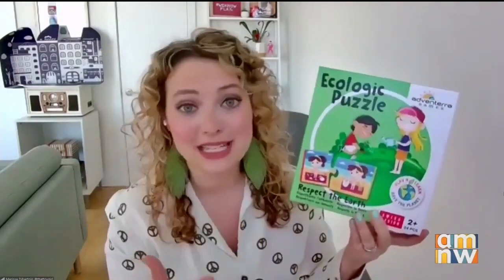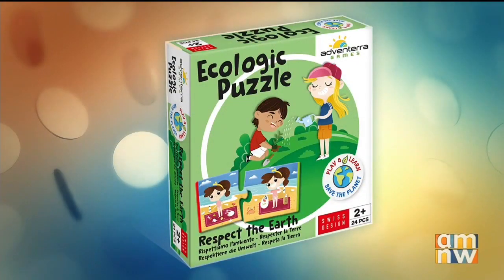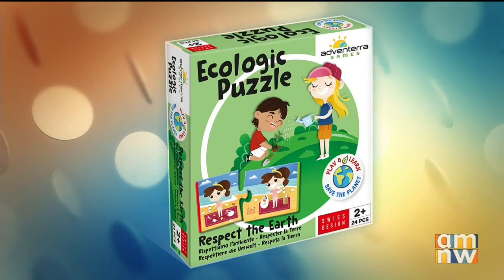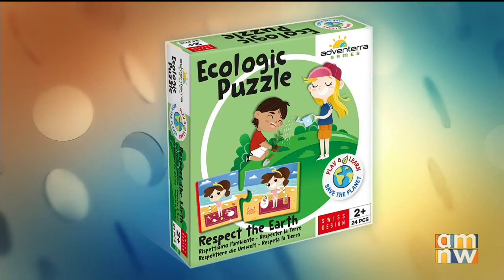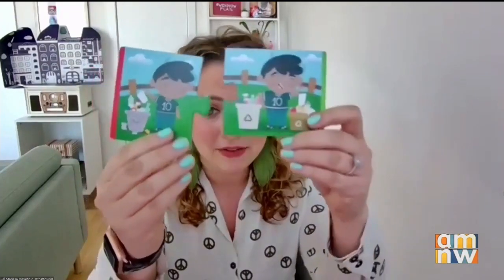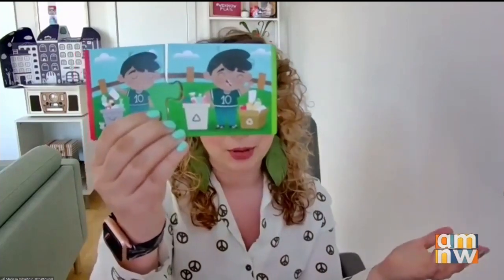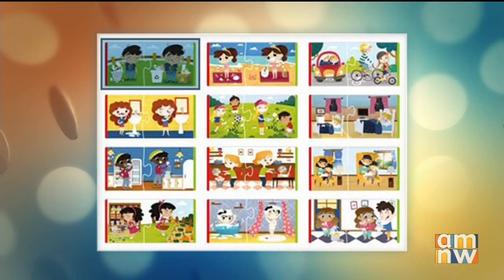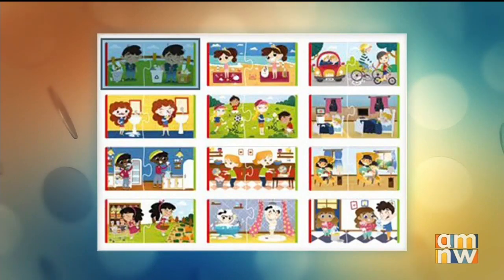Respect the Earth Ecological Puzzle by Adventerra Games on KATU-TV Portland with Toy Insider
Toy Insider Editor-in-Chief Marissa DiBartolo joined AM Northwest on KATU-TV in Portland, Oregon to show off Respect the Earth Ecological Puzzle from Adventerra Games. This local TV coverage aired on April 6, 2021.

A wonderful Happy Earth Day gift. With our Respect the Earth puzzle, children build 12 mini 2-piece puzzles and quickly discover daily actions they can take to help the Earth. Players match pairs with the help of self-correcting joints and the fun cartoon characters shown. Helps develop visual memory; right-wrong logical association ability; and hand-eye coordination.

Respect the Earth is the winner of these fine toy industry awards:
• Mom’s Choice Gold Award
• Hot Diggity Seal-of-Approval
• Play On Words PAL Award • Top 10 Winner

ABOUT ADVENTERRA GAMES
Adventerra Games, a family-owned company based in Switzerland, publishes engaging puzzles and games that help kids learn to conserve natural resources and save the planet. While playing our simple and enjoyable games, players intuitively learn new behaviors that reduce their ecological footprints. When these behaviors become lifetime habits, players become super-heroes for the planet!